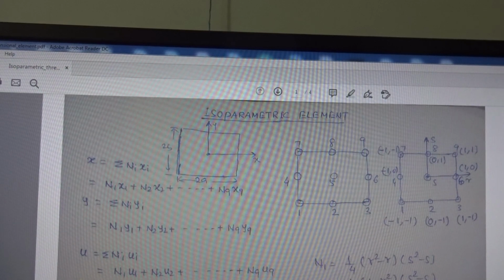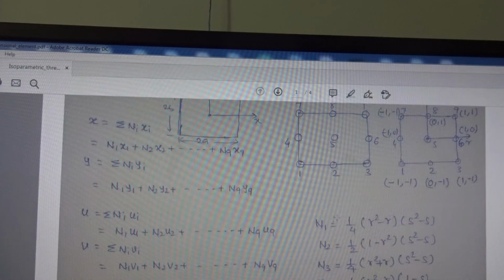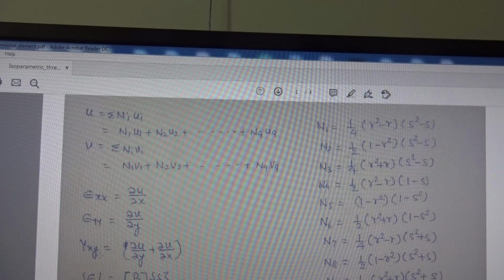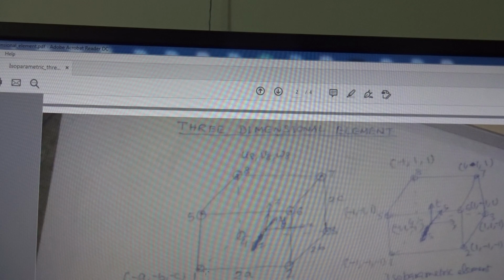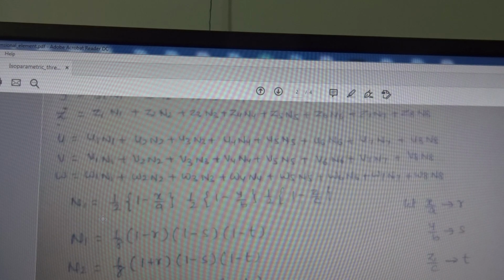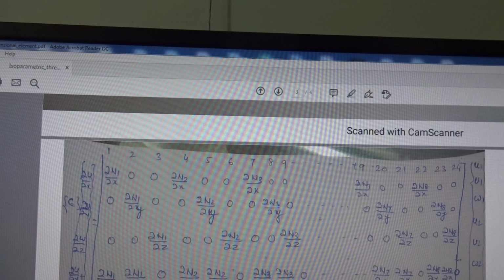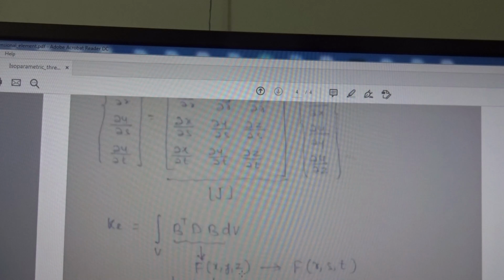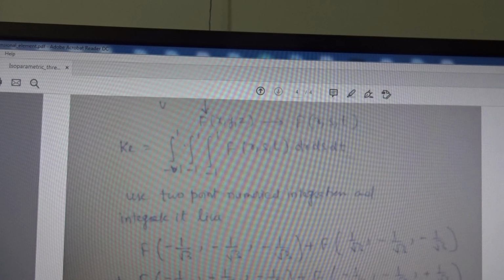FEM three dimensional element